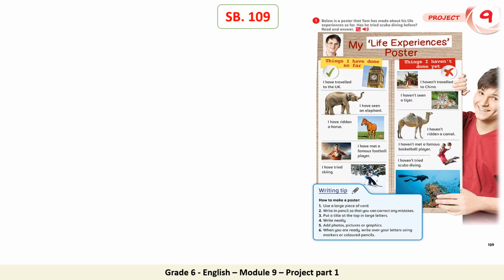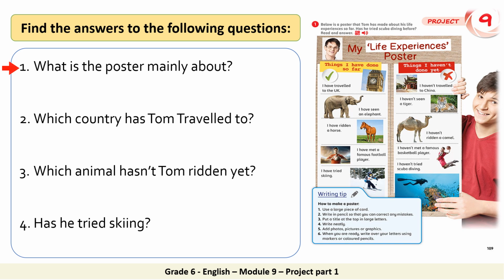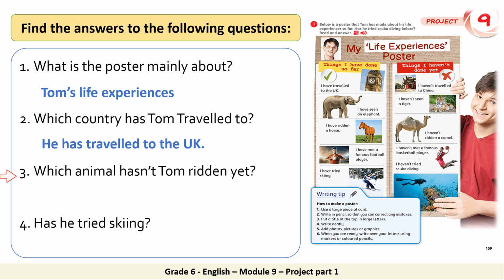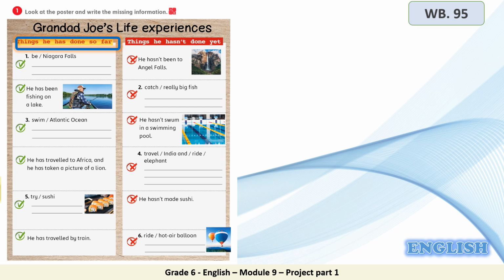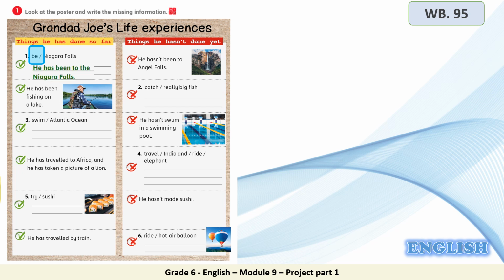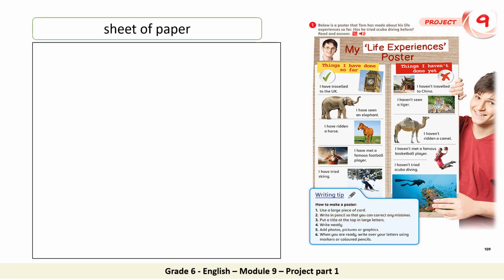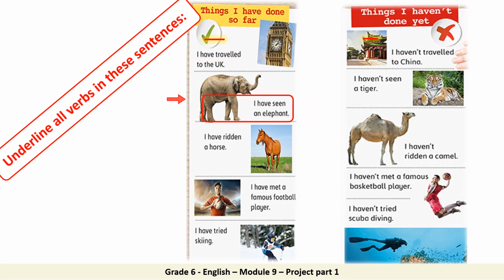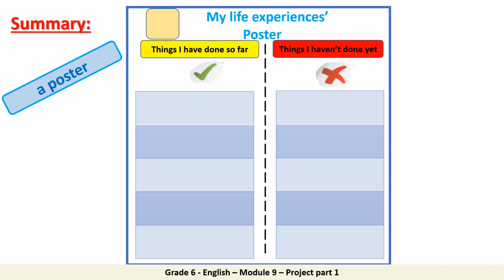Grade 6 English Module 9 Project Part 1